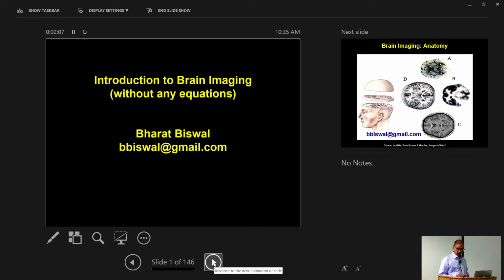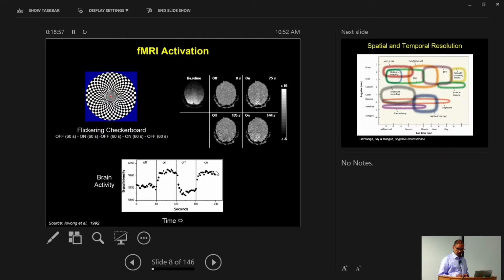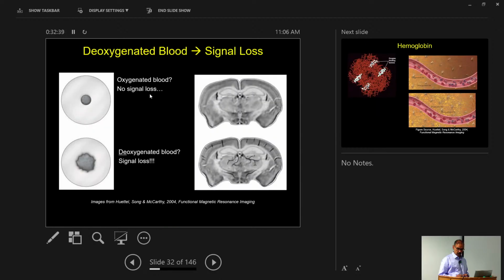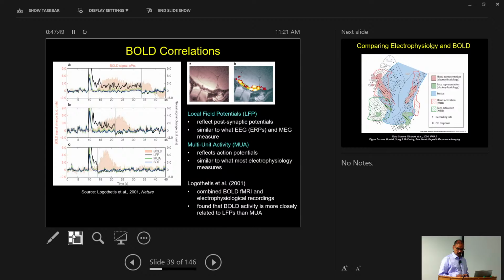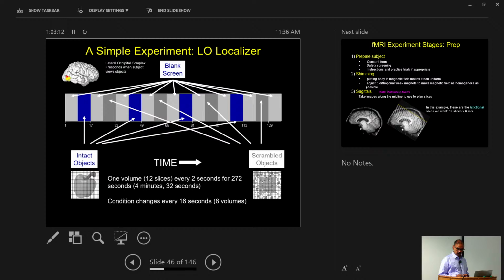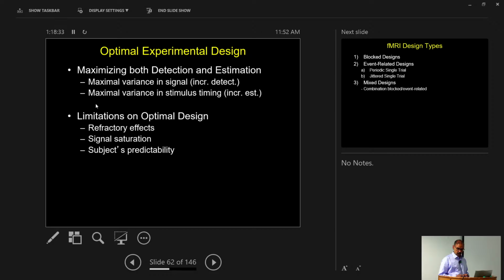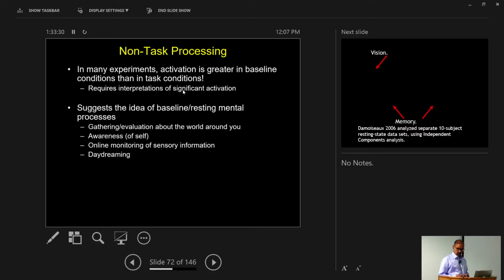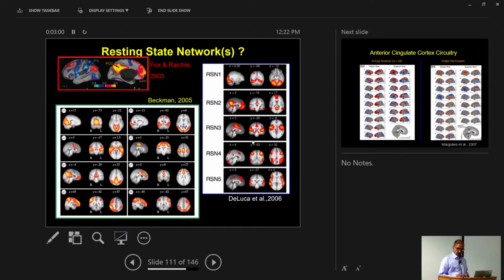Centre of Behavioural and Cognitive Sciences Live Stream